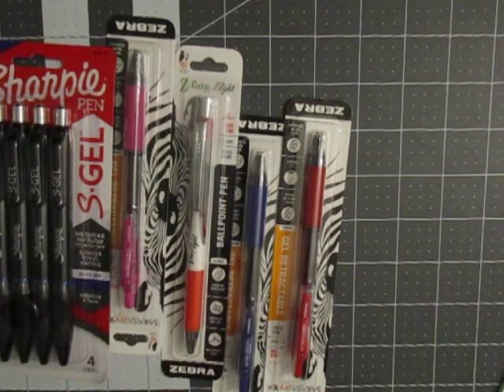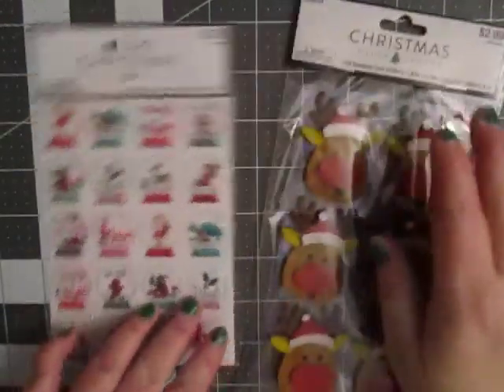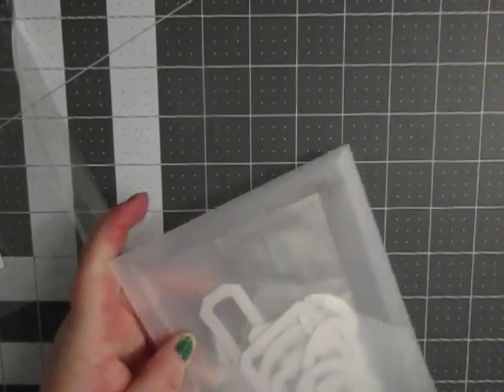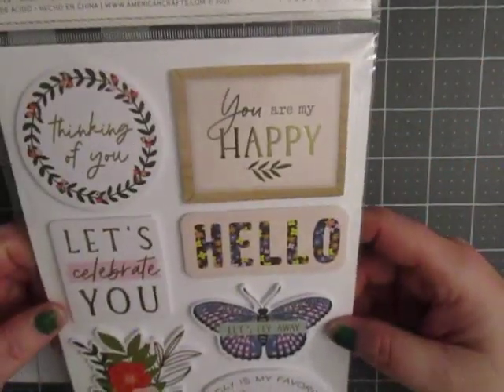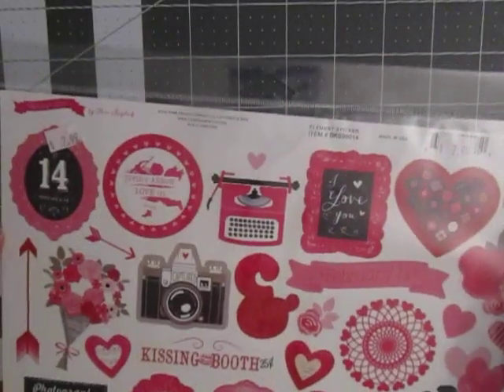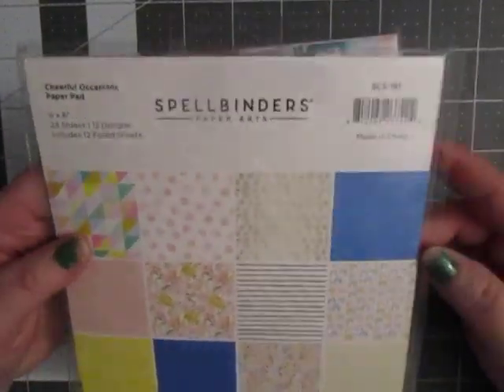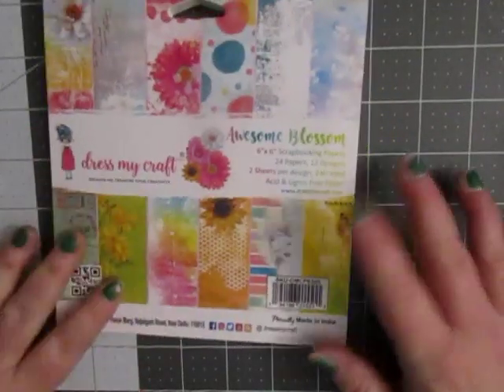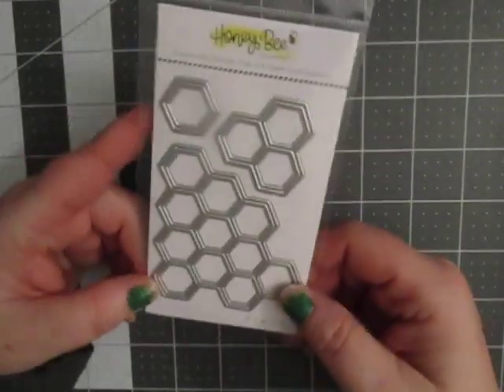December 2022 Scrapbooking Haul Part 4: Hobby Lobby, Local Scrapbook Store and more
Hey guys -- Have some stocking stuffers to share.  A haul from my local scrap store Paper Legacy and more.